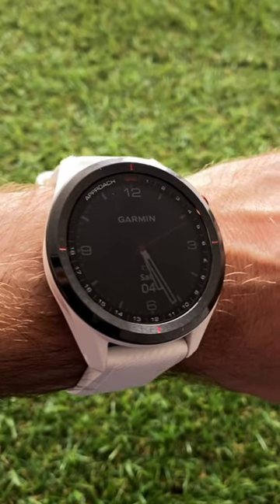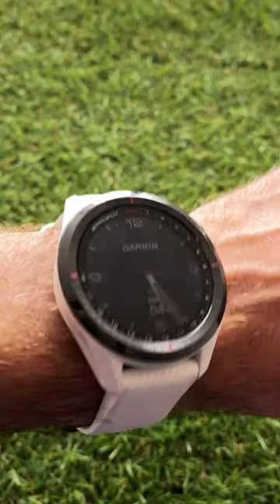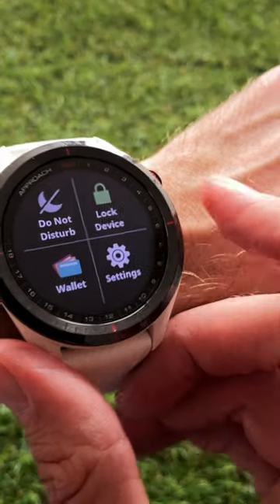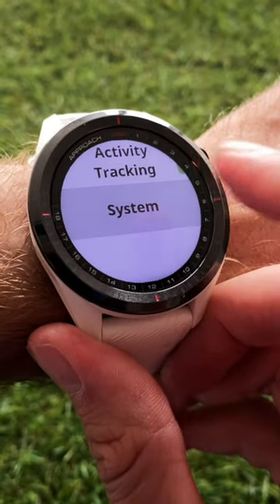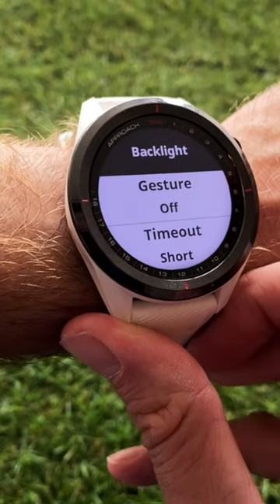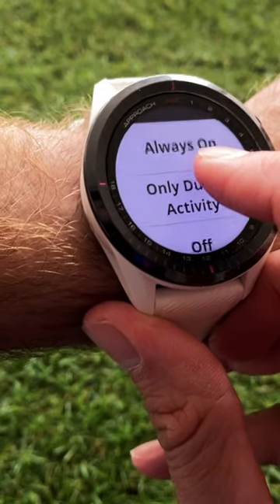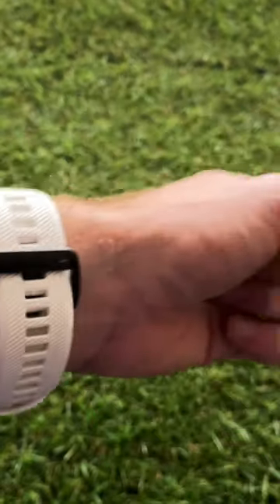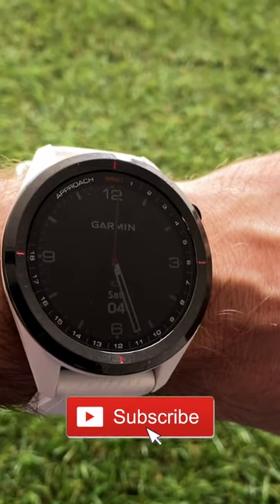Turn THIS SETTING ON to improve your Garmin approach S62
If you're frustrated you have to press a button to activate the backlight on the Garmin approach S62 golf watch, then watch this video, as there's a pretty hidden setting to turn on gesture controls so the backlight turns on when you look at your watch.

(black) (white)

*Please note - in my opinion having this setting turned on will reduce the battery life of the watch compared to having it turned off.